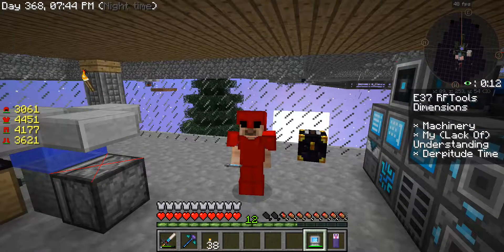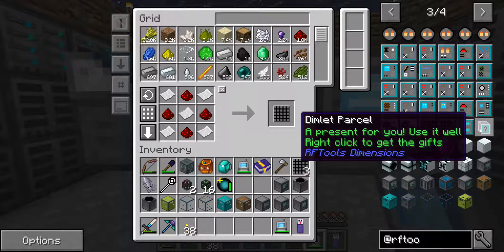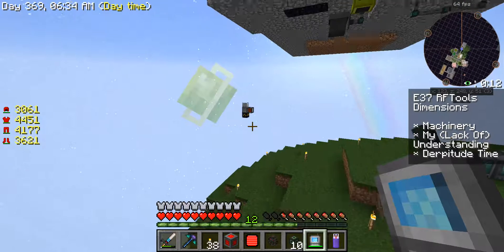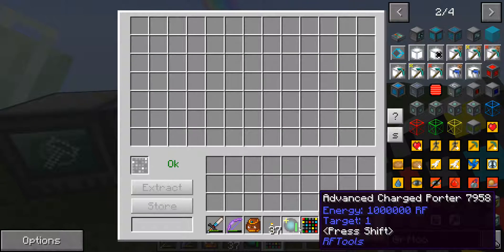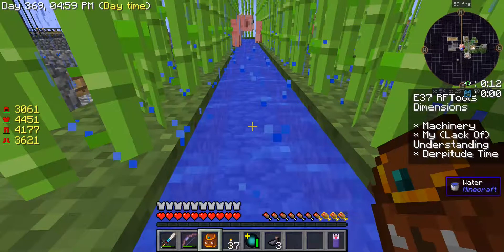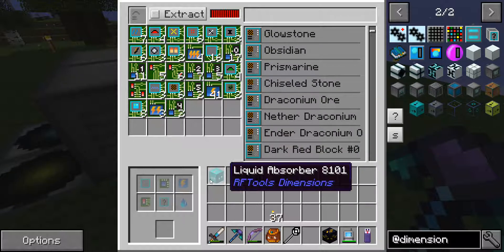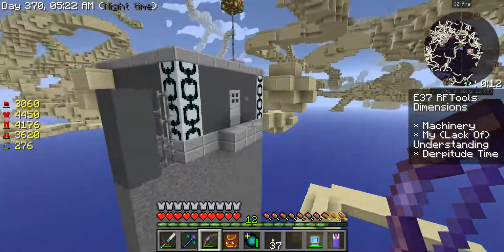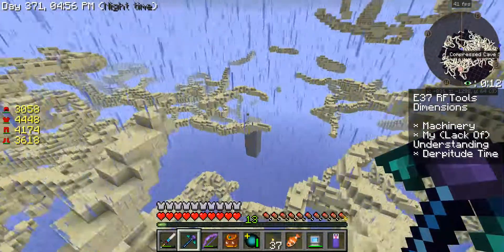JaRyCu Plays Sky Factory 3 E37: RFTools Dimensions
Today we tackle something that I know absolutely NOTHING about: RFTools Dimensions. This should be very interesting.